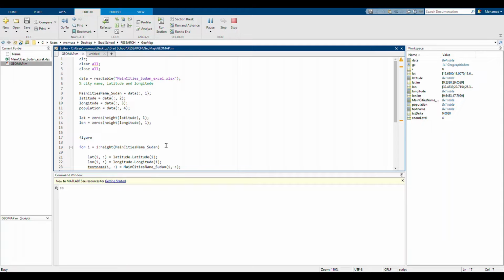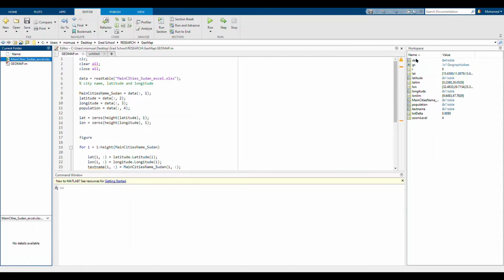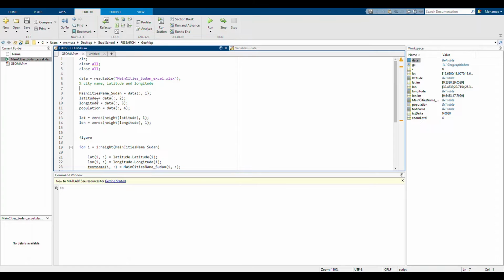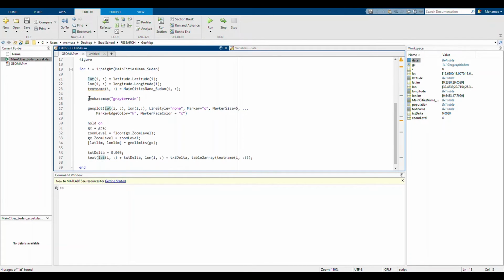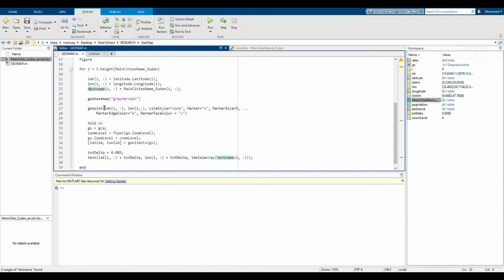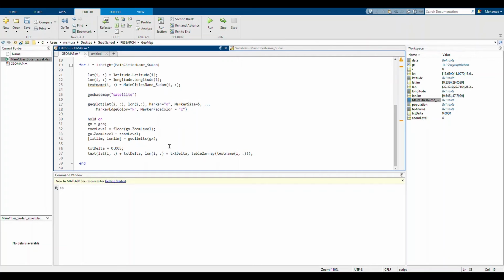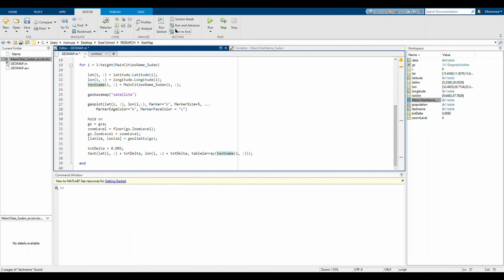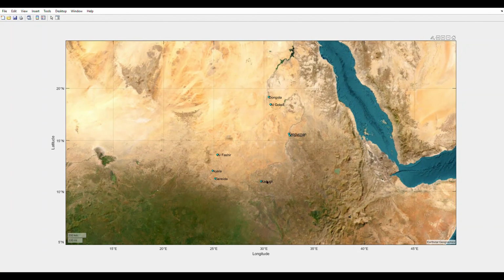MATLAB: Creating a Map with specific cities using GeoBase Map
This tutorial shows you how to take latitude and longitude coordinate of a city, town or any location and plot it on a map using Matlab.

This can be useful for research papers, lectures, articles and more.